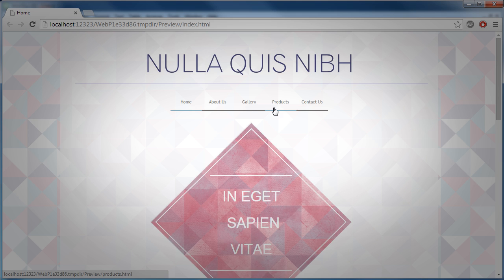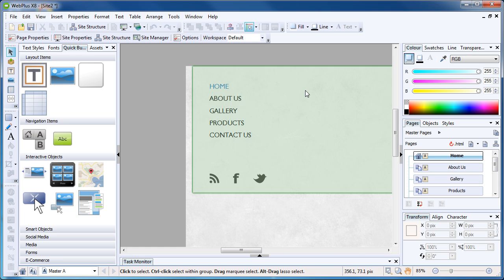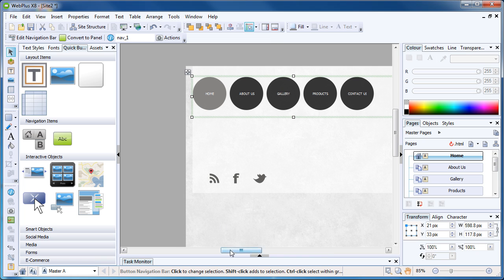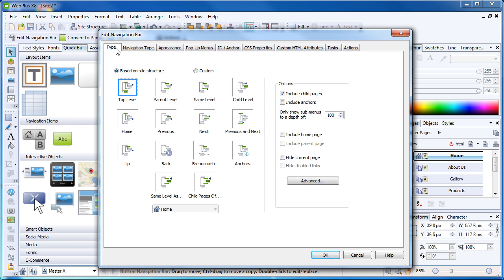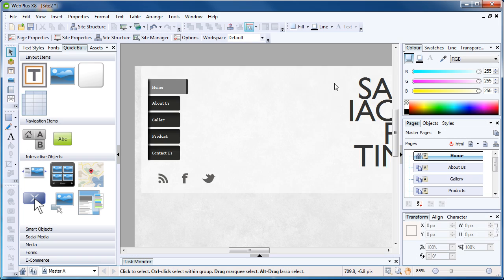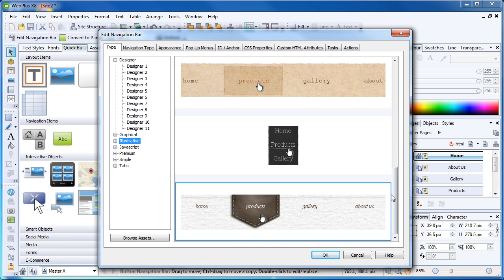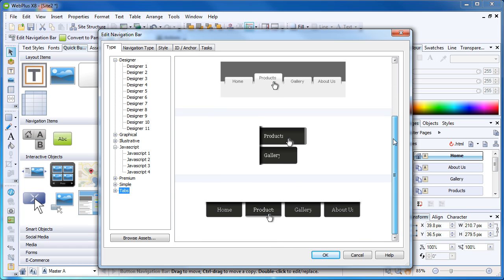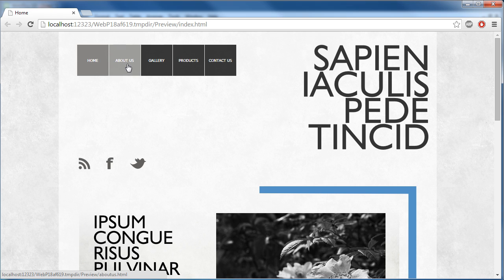Serif WebPlus X8 Tutorial - Navigation Bar Showcase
and ask questions in our friendly community